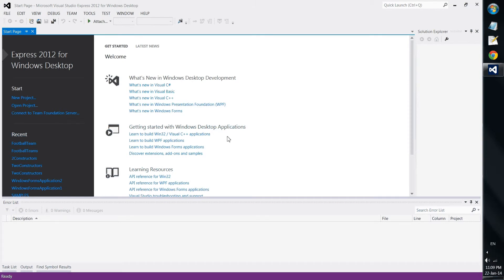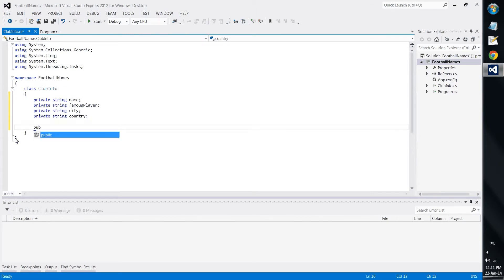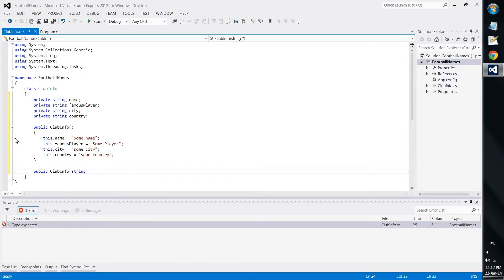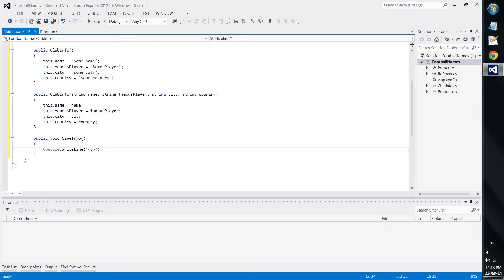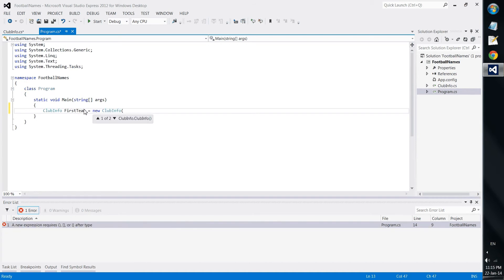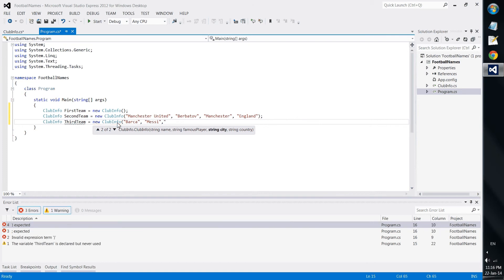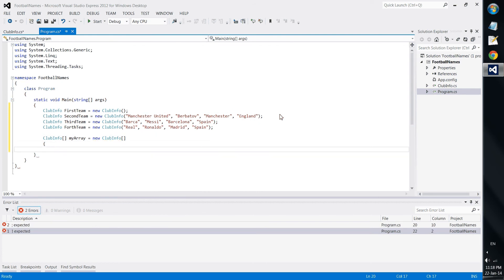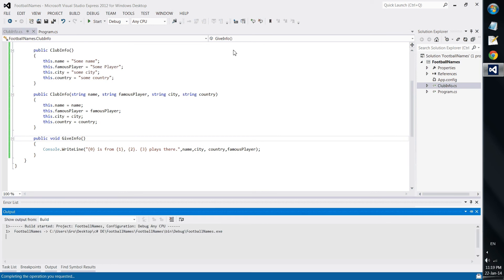C# - Example of Class with Multiple Constructors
Sometimes you should create more than one constructor for a class. This is a useful practice, if you need to generate objects of the same type which need to be initiated with different fields. In the current example, we generate four objects -- "Football Teams" and we define these football teams with a "Name", "FamousPlayer", "City" and "Country". Furthermore, we develop a simple void method, which gives us information for those football teams.